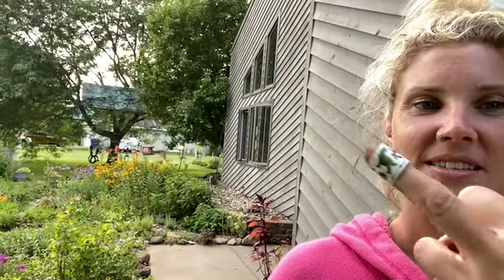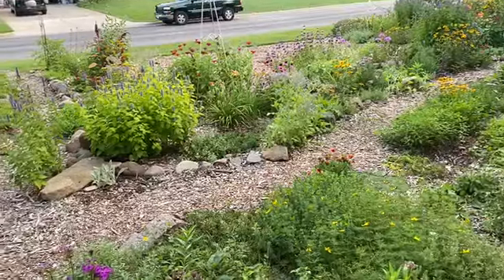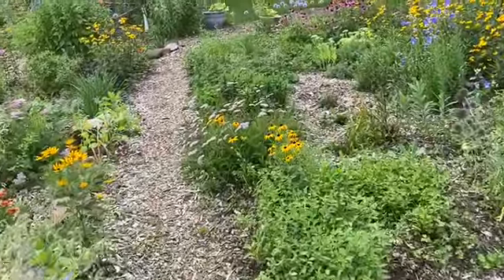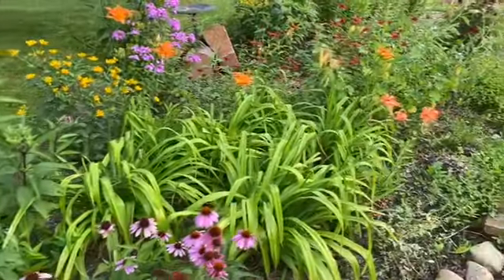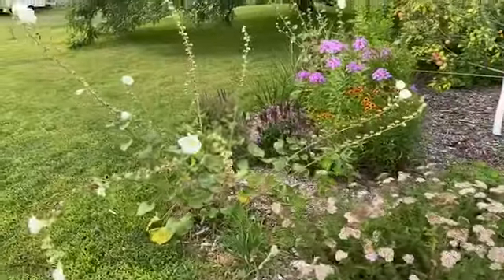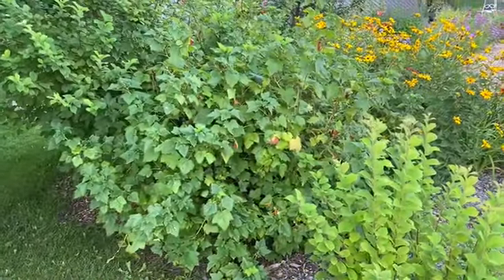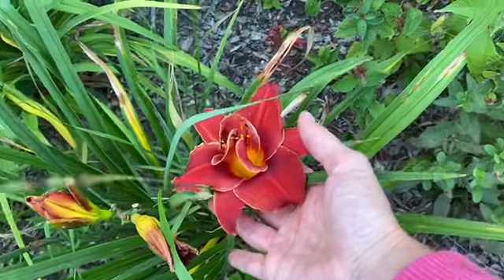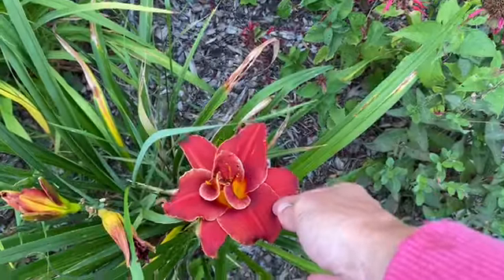How The Garden Is Changing Me - A Perennial Garden Tour - Vlog #8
I take a walk through the perennial garden and reflect on how gardening is helping me grow and change.